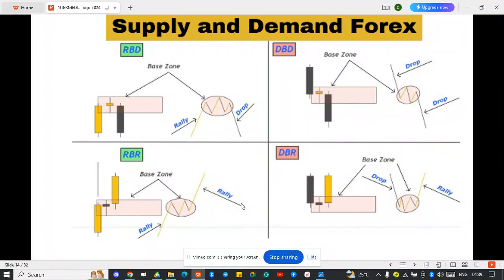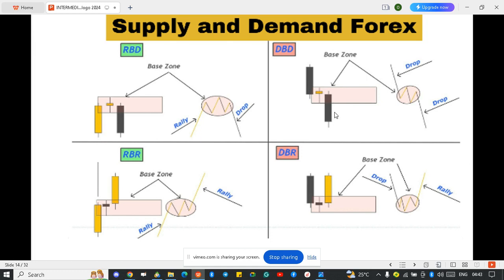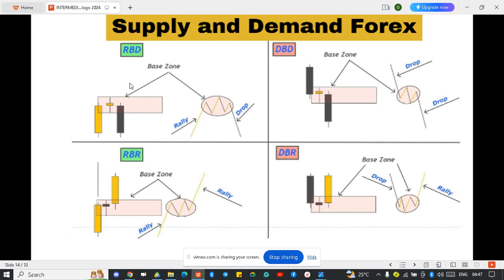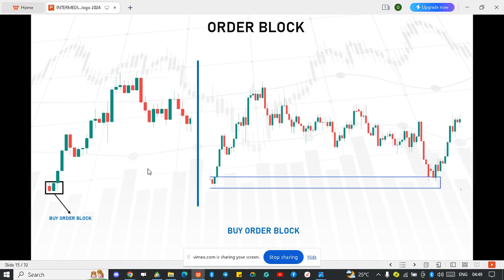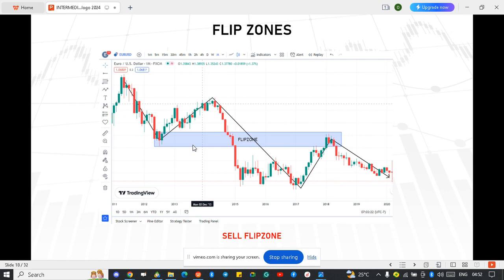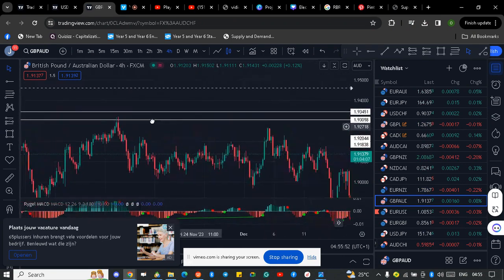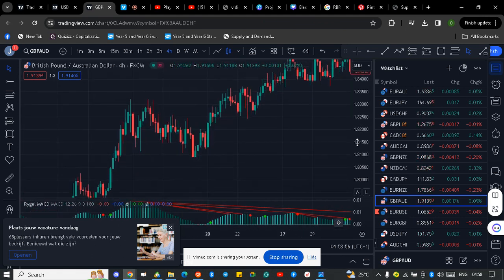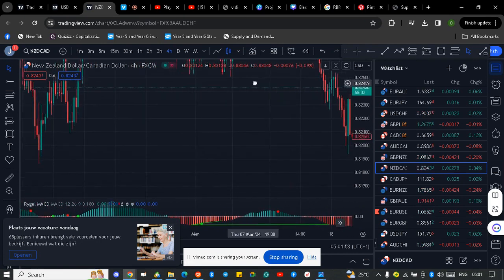INTERMEDIATE CLASS MODULE 2